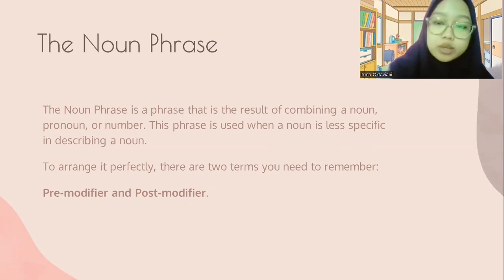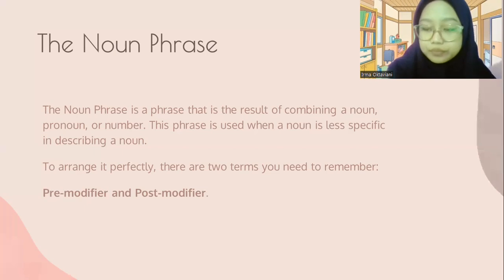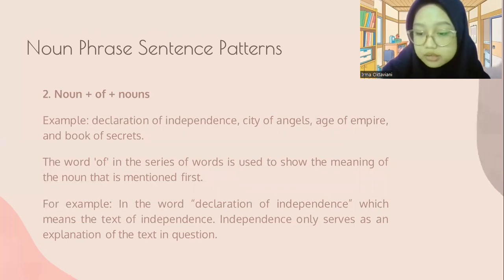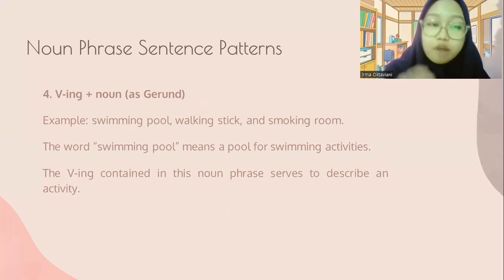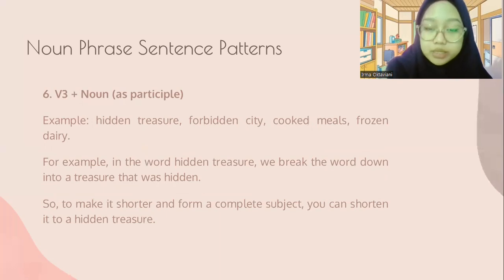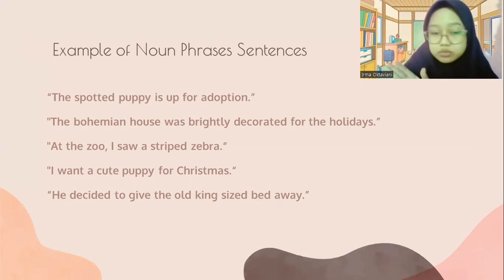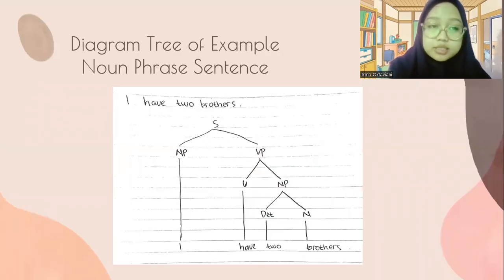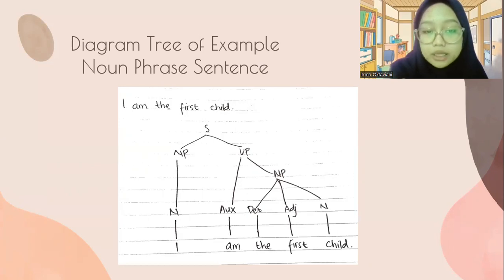The Noun Phrase for Final Exam Assignment of English Syntax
Assalamualaikum wr.wb.
Hello Everyone, to fulfill one of the English Syntax Semester Final Exam assignments, here is my explanation of the material "The Noun Phrase".

Name: Irma Oktaviani
SRN: F2B021019

Thank you, wassalamualaikum wr.wb.